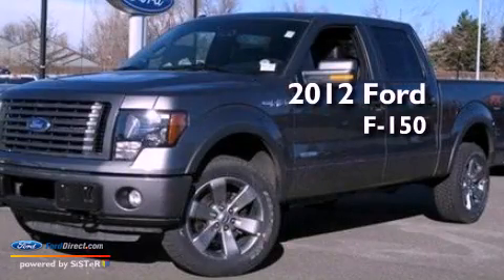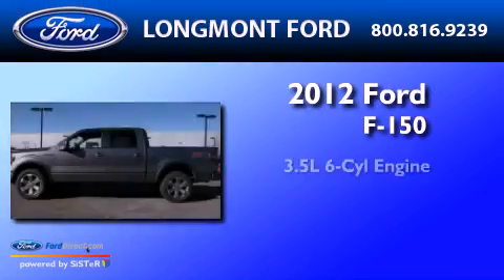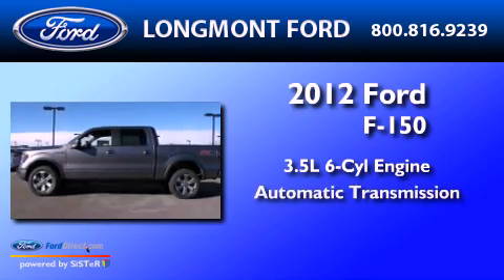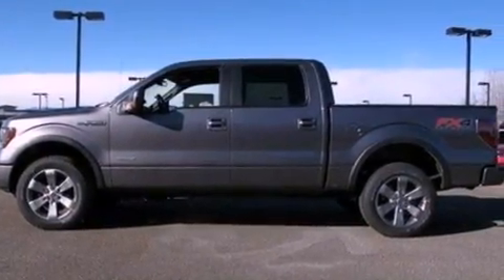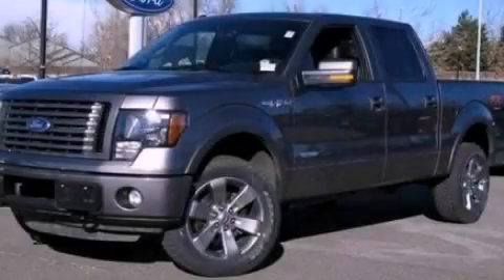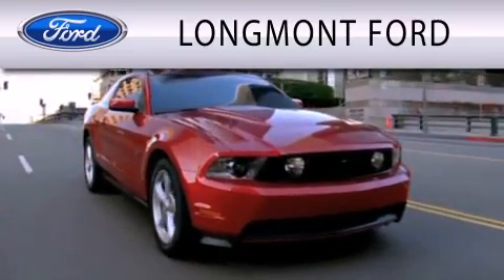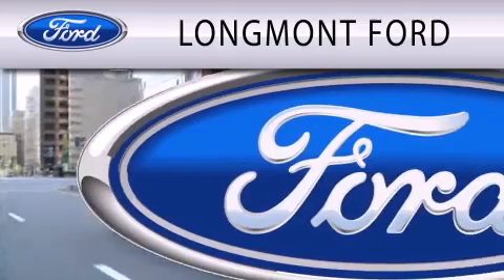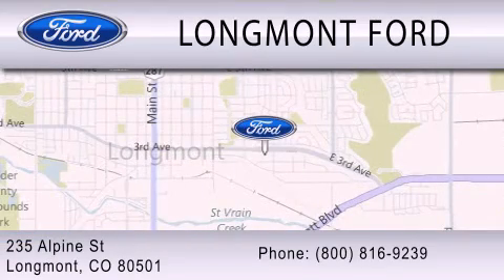2012 Ford F-150 Longmont CO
Year : 2012
 Make : Ford
 Model : F-150
 Engine : 3.5L V6 24V GDI DOHC TWIN TURBO
 Trans . : 6-SPEED AUTOMATIC
 Exterior : STERLING GRAY METALLIC
 Miles : 115
 Interior : BLACK
 Stock : 12T372